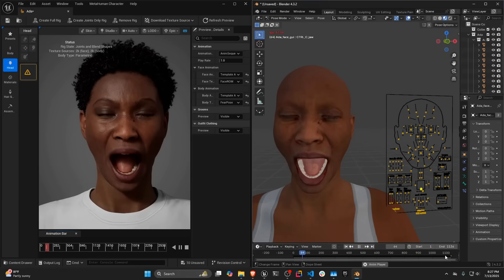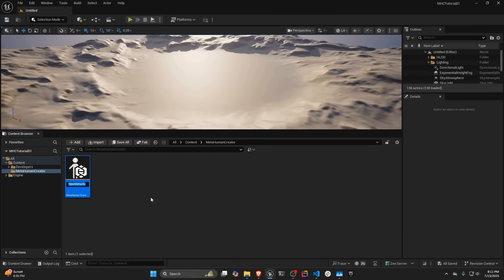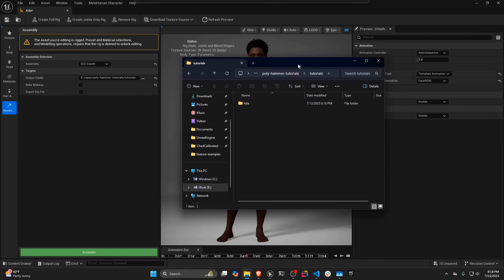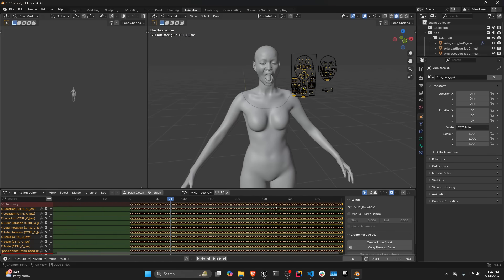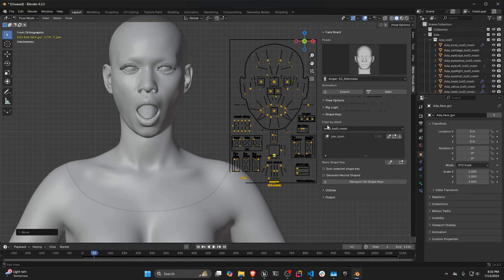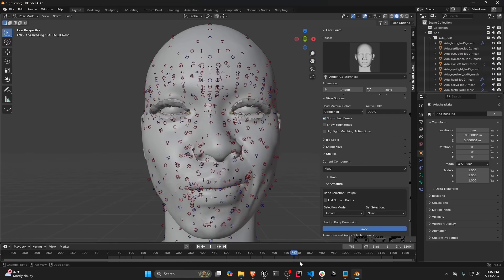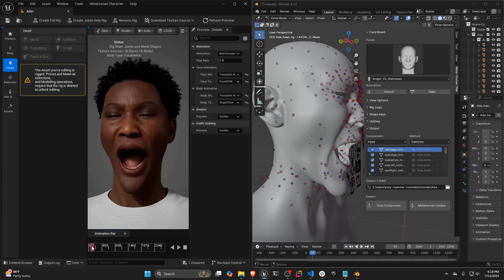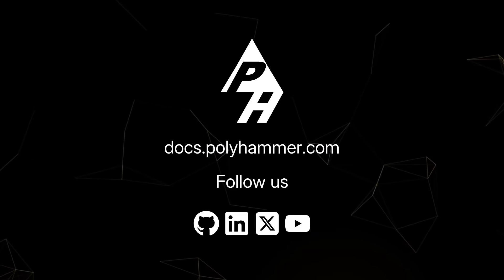FASTEST Custom DNA workflow with MetaHuman Creator - Blender MetaHuman DNA Addon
This is currently the fastest workflow for customizing your MetaHumans via DNA. With the the MetaHuman DNA addon we show how you can easily adjust the vertex positions, shape keys, and bone positions in a MetaHuman DNA file, which you can then re-import directly into MetaHuman creator.